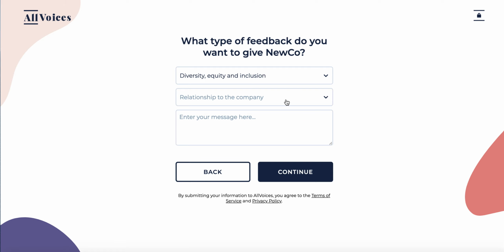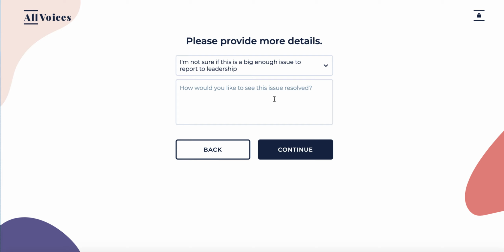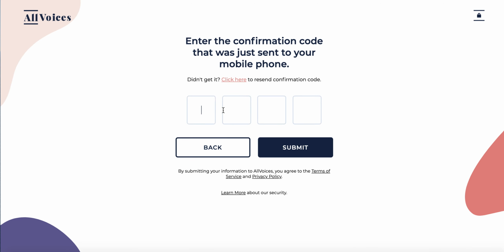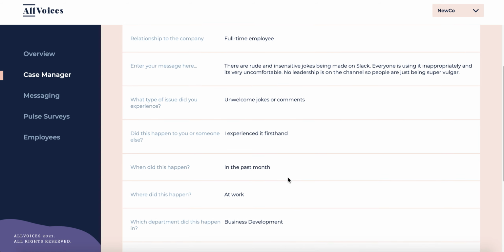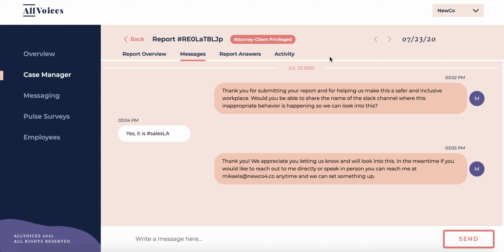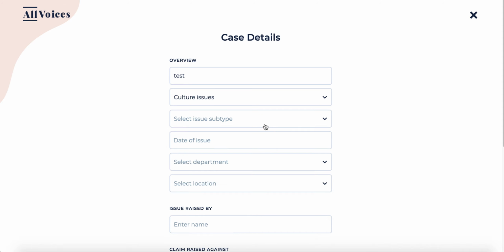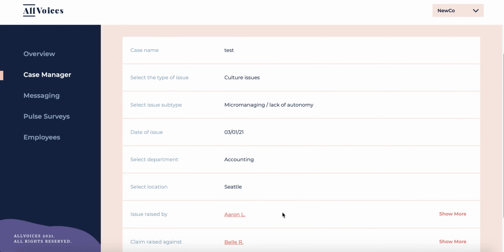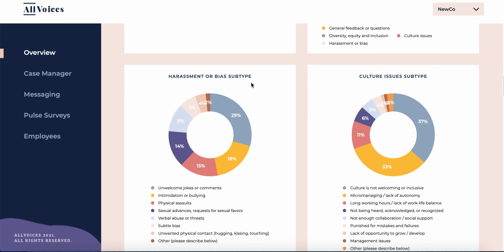AllVoices | Employee & Admin Quick Demo